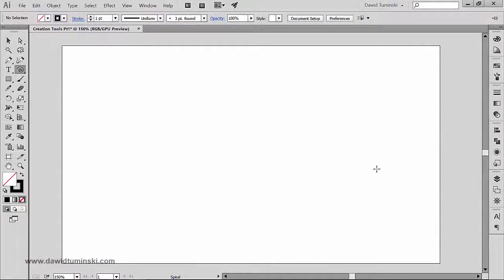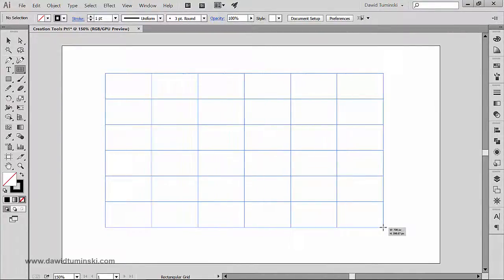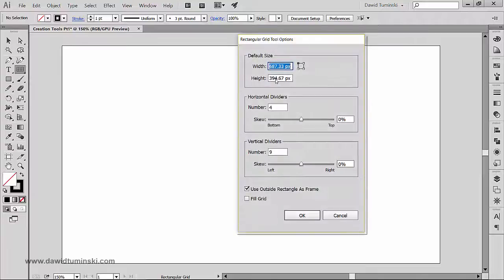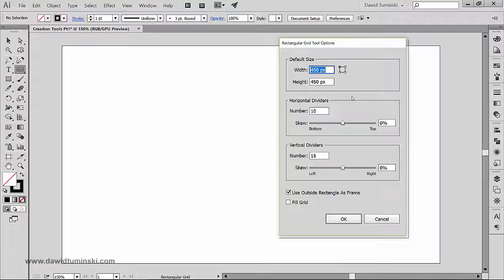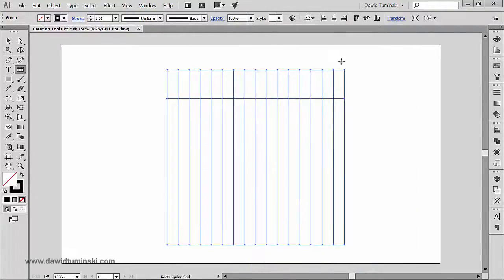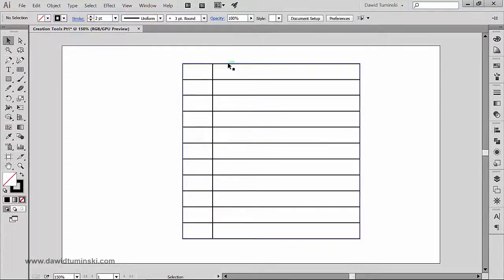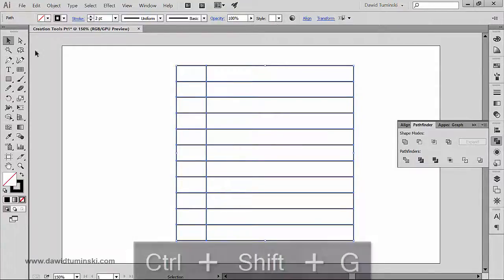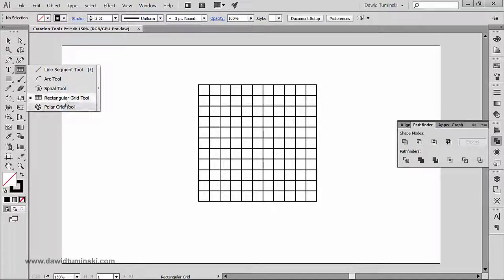How To Use the Rectangular Grid Tool in Illustrator Tutorial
In this video we will talk about the Rectangular Grid tool in Illustrator. This tool can come in quite handy when you want to create different tables.